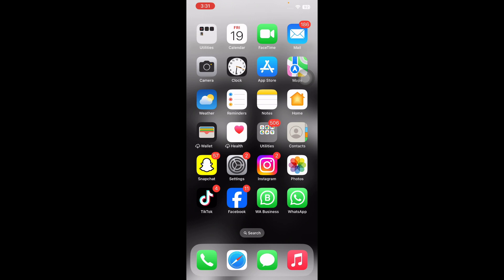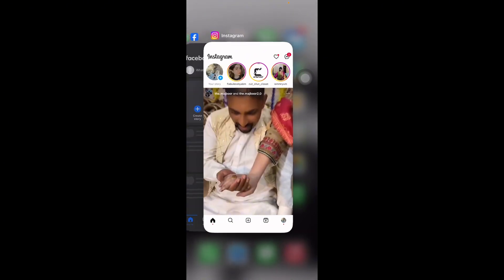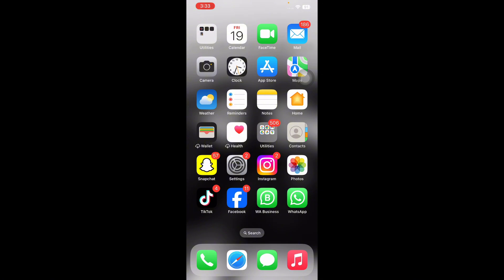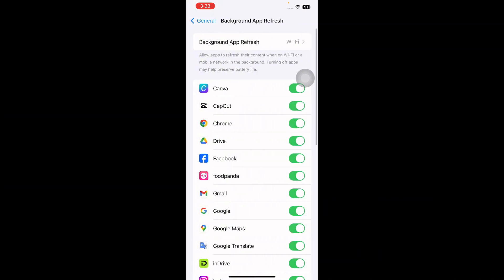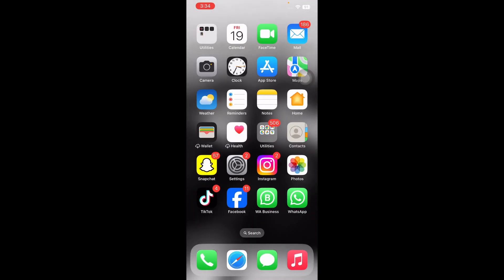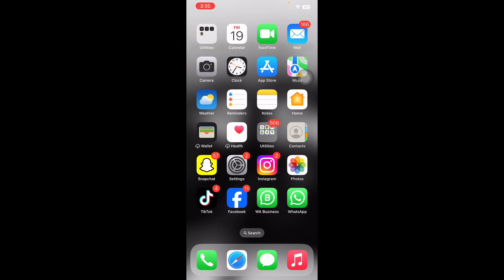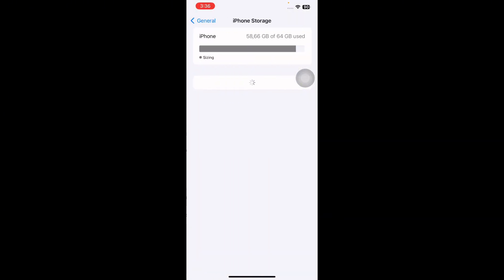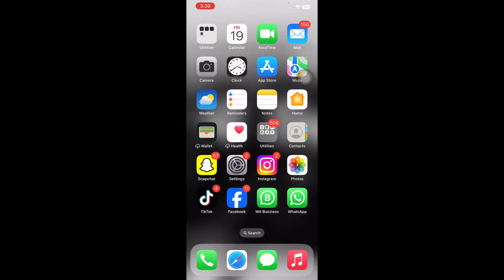How To Speed Up Slow IPhone/ipad